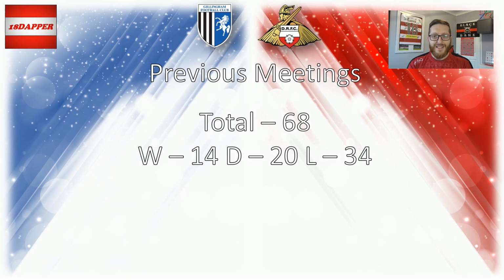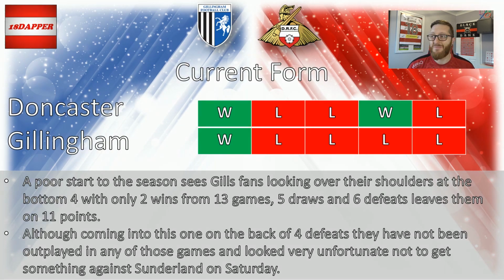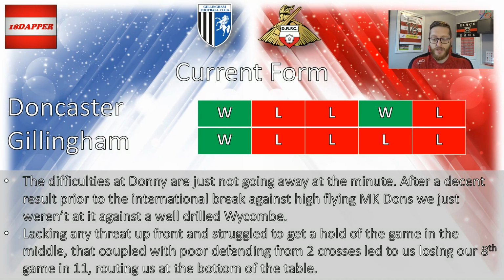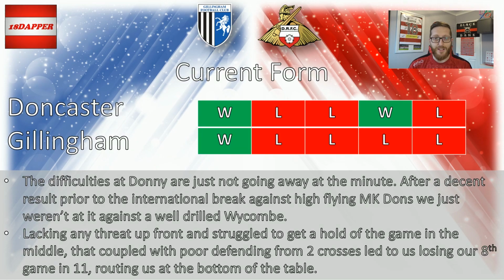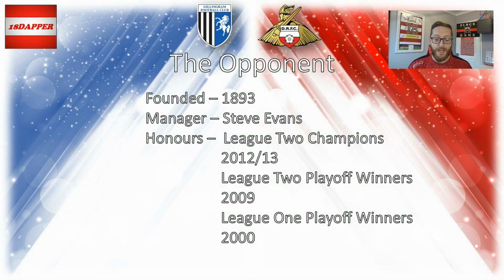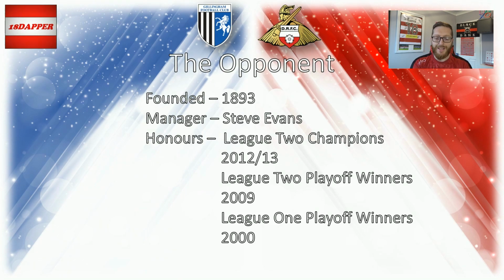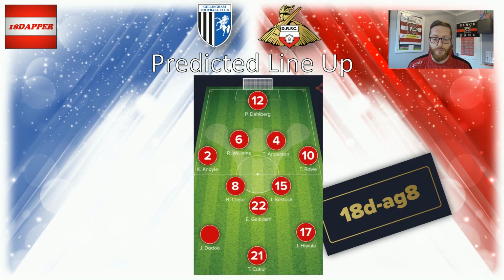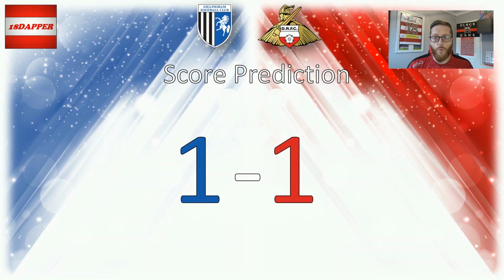Match Preview | Gillingham vs Doncaster Rovers - 19.10.2021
Hey guys,

Welcome to this match preview where we take a look ahead to a 6 pointer at the wrong end of the league 1 table this Tuesday night.

If you have enjoyed this video please smash the like button, leave a comment below, share the video to help the content get out their and if you haven't already please subscribe. It really does mean a lot.